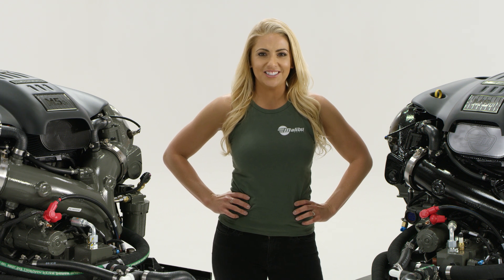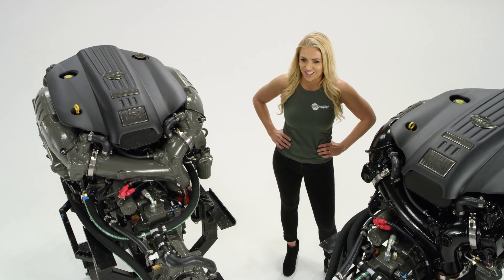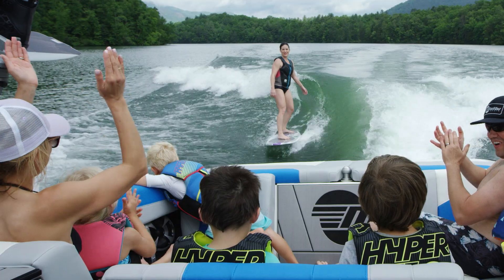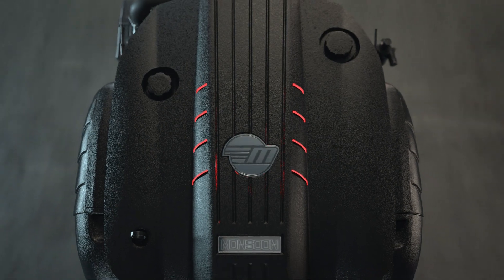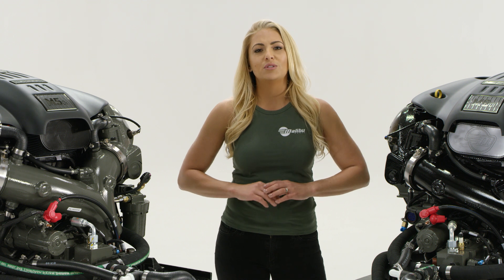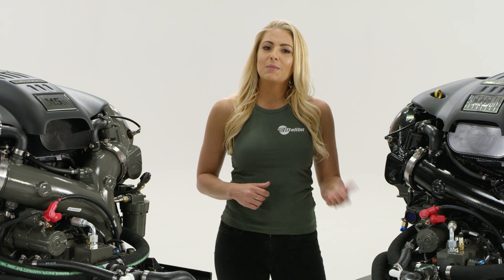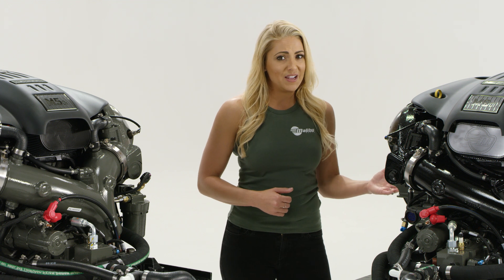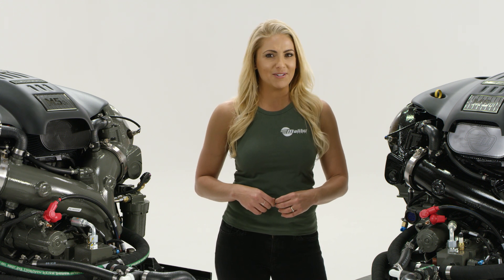Malibu Monsoon Engines: Power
It’s not the size of your engine, it’s the amount of torque you’re cranking out that really matters. That was the driving factor behind Malibu’s new line of direct injection engines.